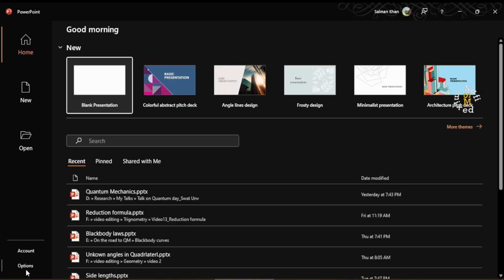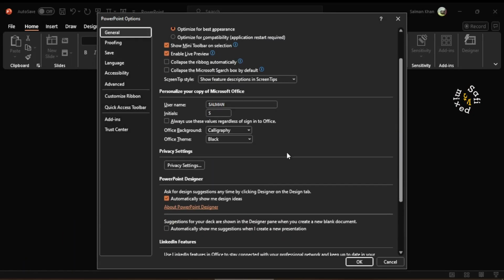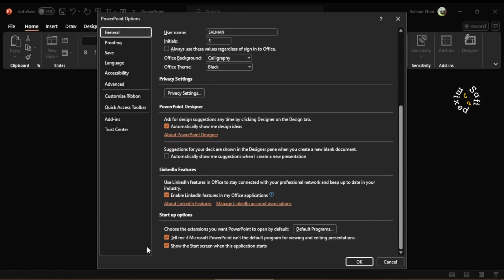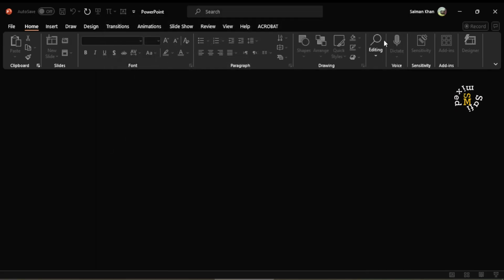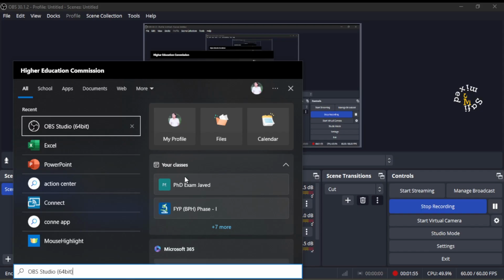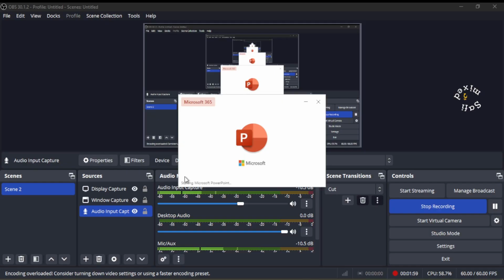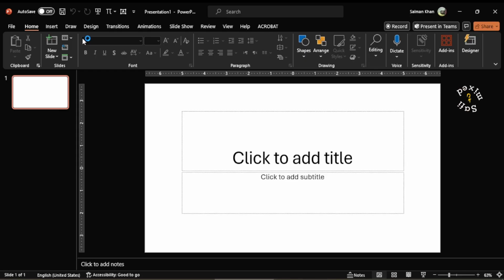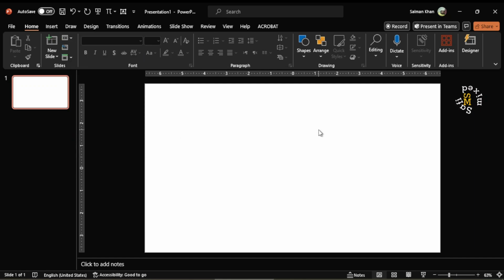The start up trick in PowerPoint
The start up trick in PowerPoint, Adjust PowerPoint your way, How to open slide page directly in PowerPoint, Slide page in PowerPoint, Welcome screen in PowerPoint,